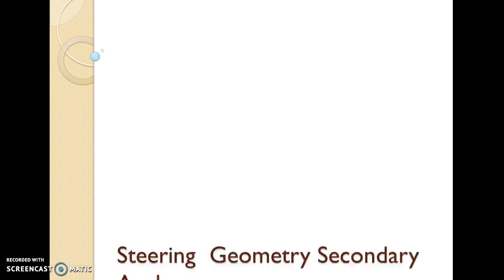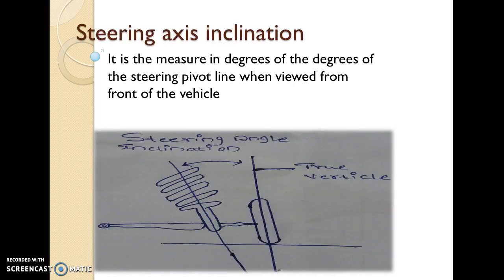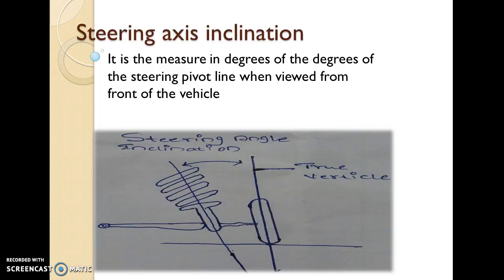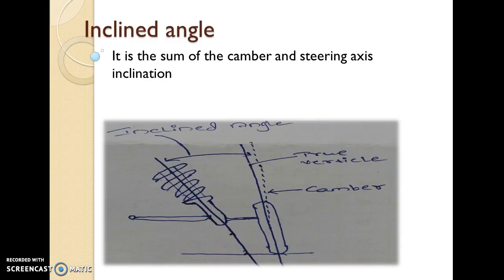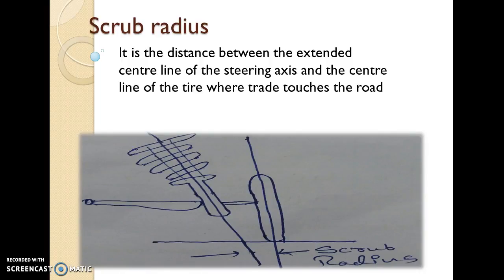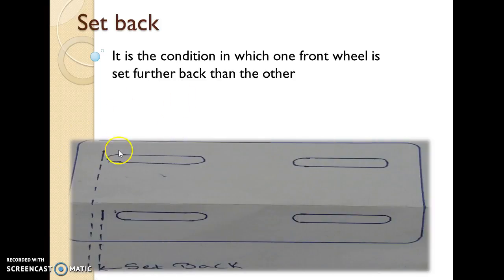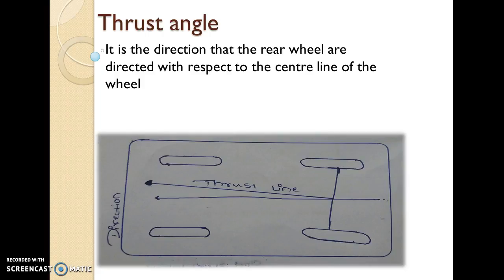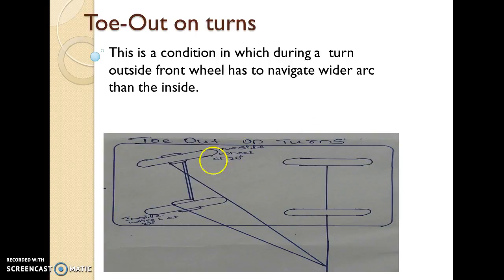Secondary angles in steering geometry